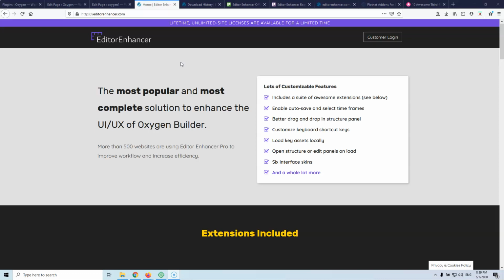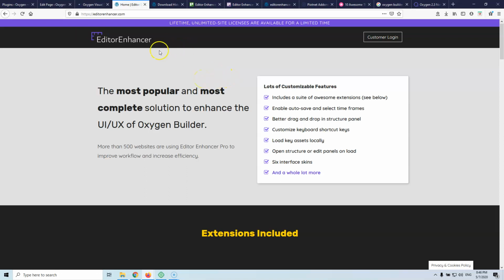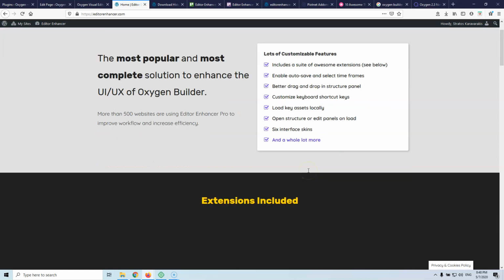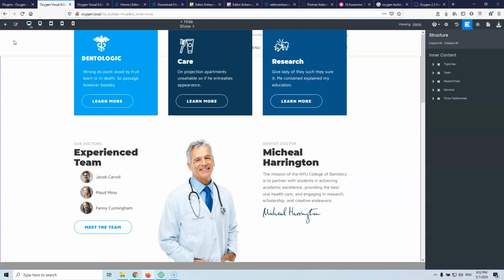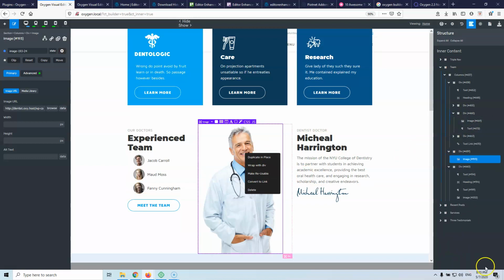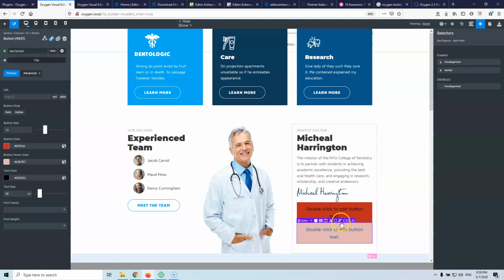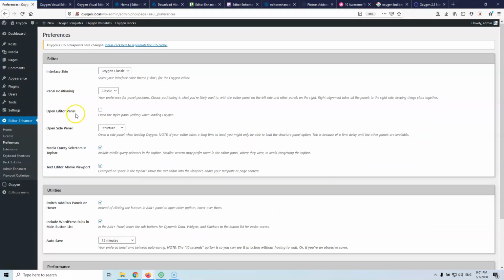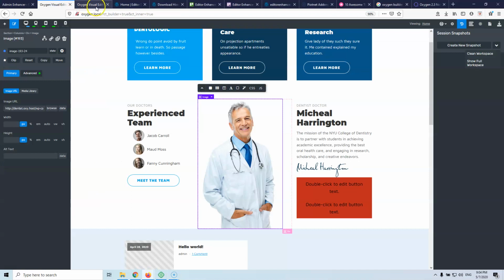Editor Enhancer Review - Oxygen addon - Boost Oxygen Workflow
This is an Editor Enhancer Review. It is an Oxygen add-on to Boost your Oxygen Workflow.

We will see al the available features and demonstrate how it works.